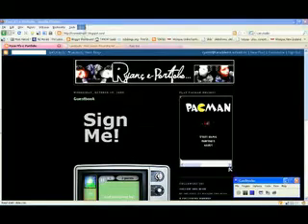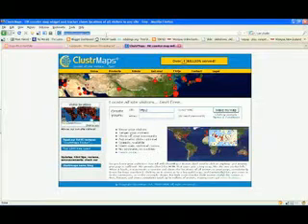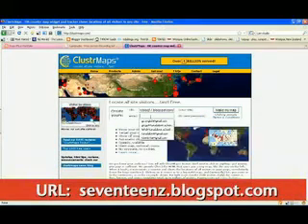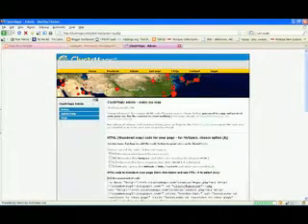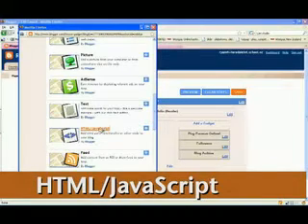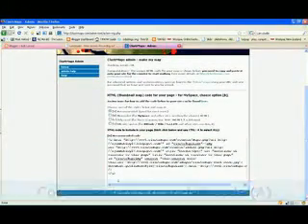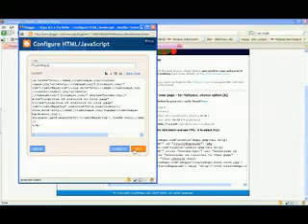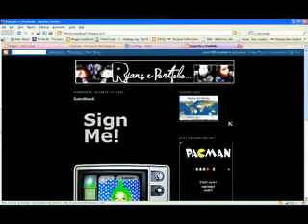Adding a ClustrMap to your Blog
Check out this video tutorial by students from Room 17. It tells you how to add a clustrmap to your blog and track where in the world people are viewing your blog from.